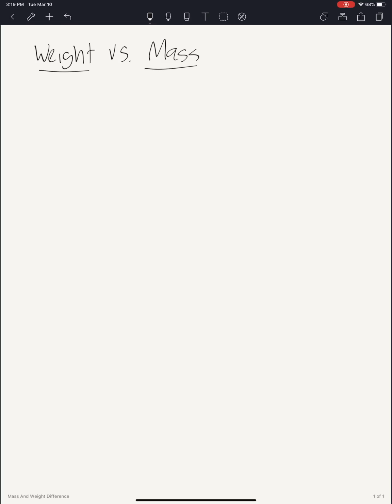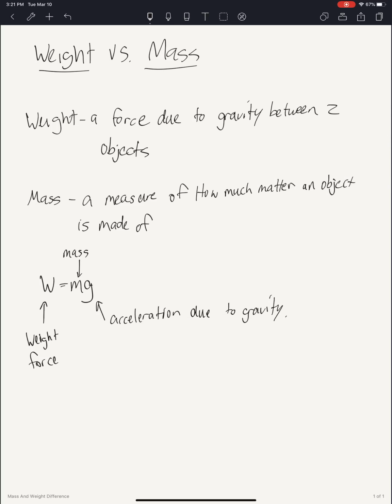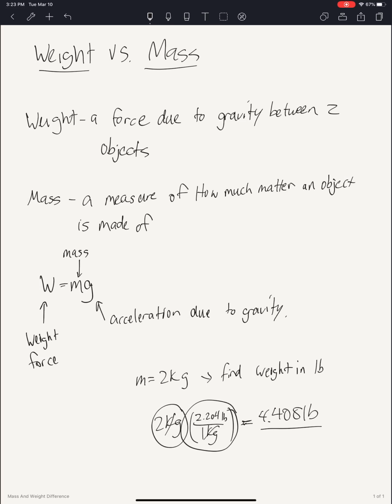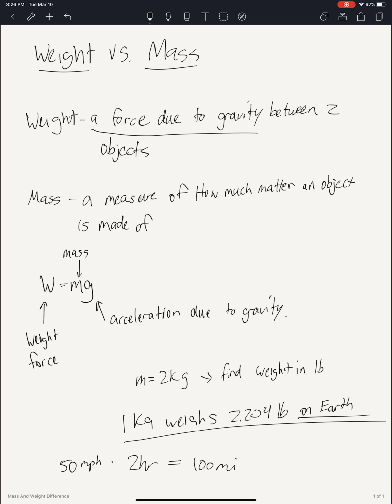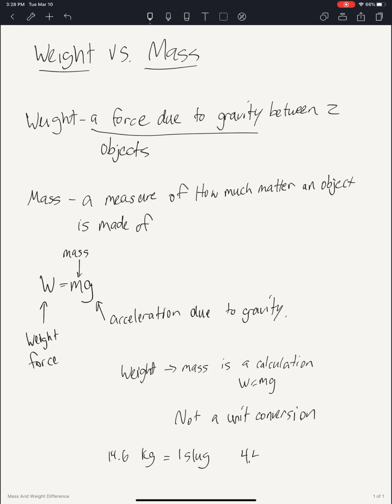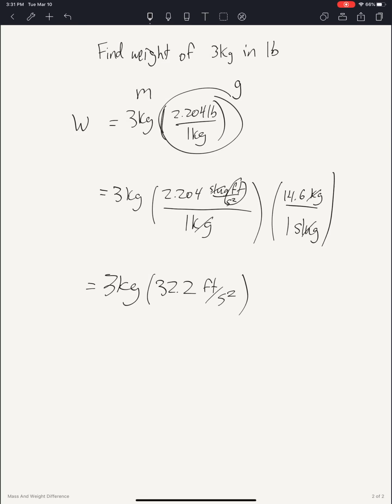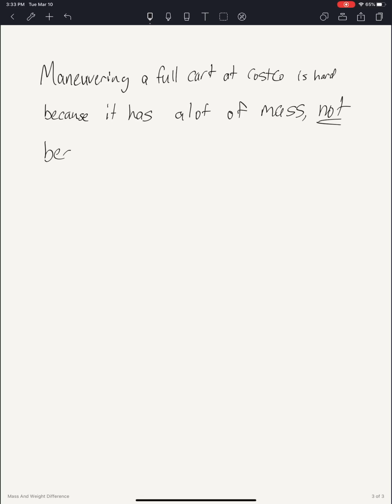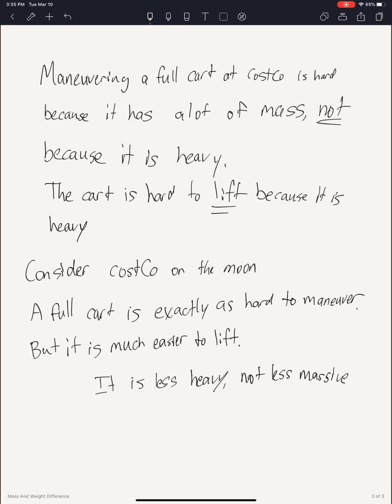ENGR 106 Video 2 - Difference between weight and mass